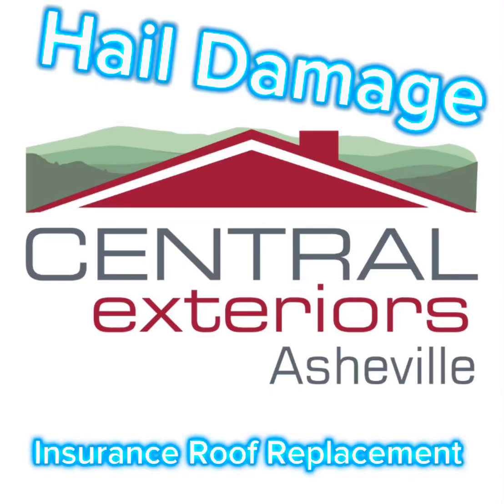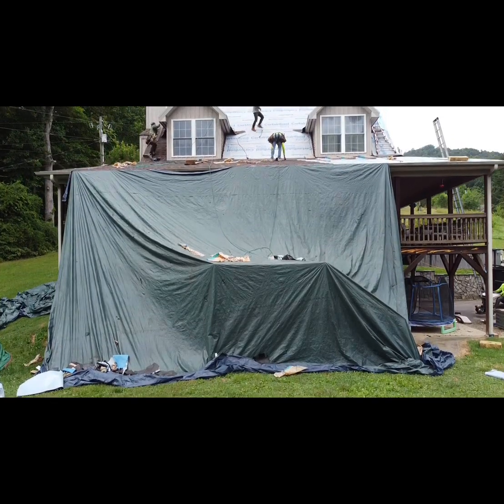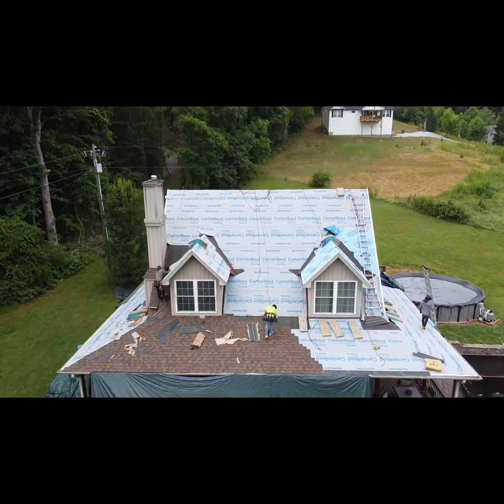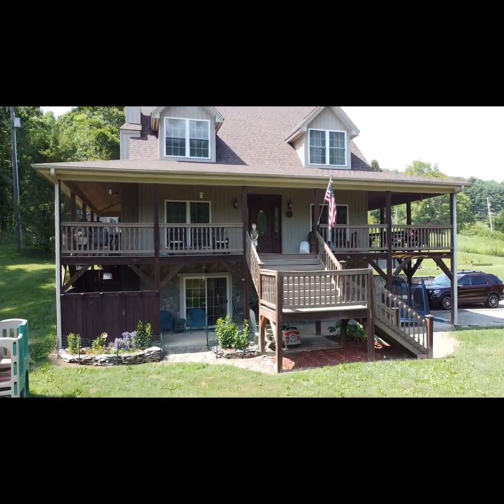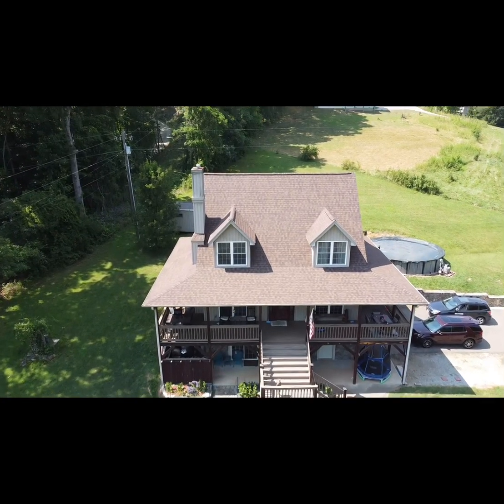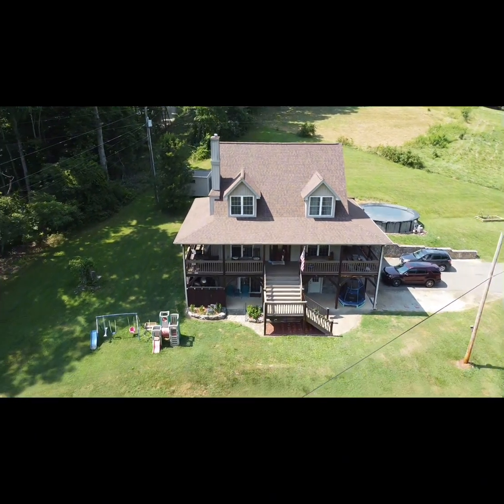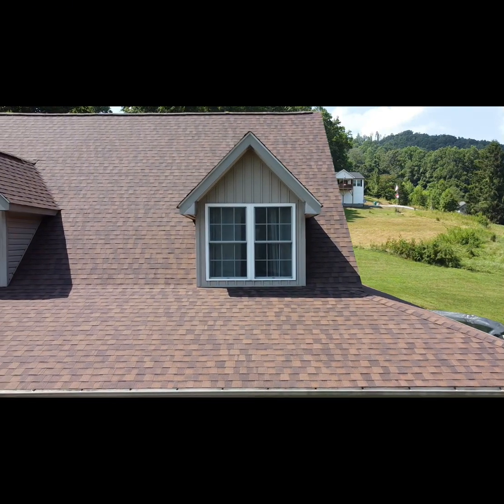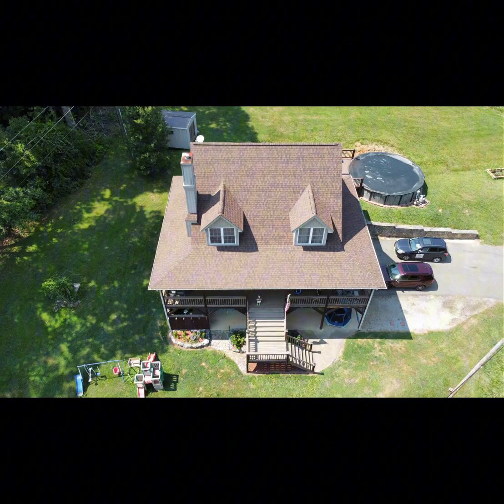Hail Damage Roof Replacement - Covered By Insurance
Location: Fletcher, NC

Completed by Central Exteriors Asheville